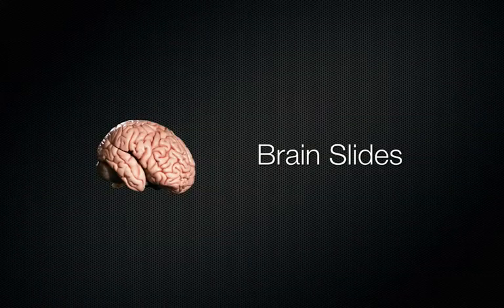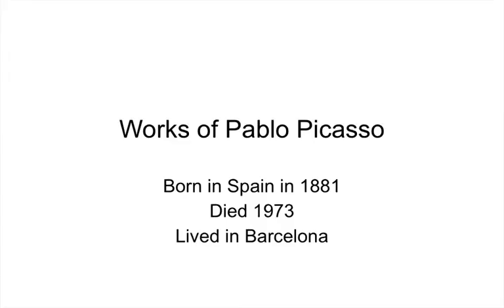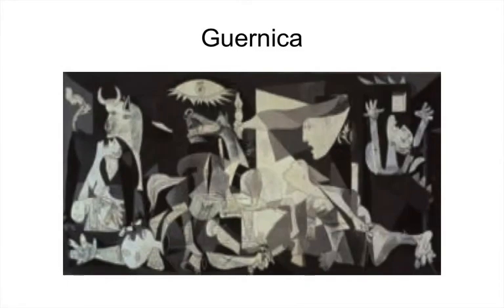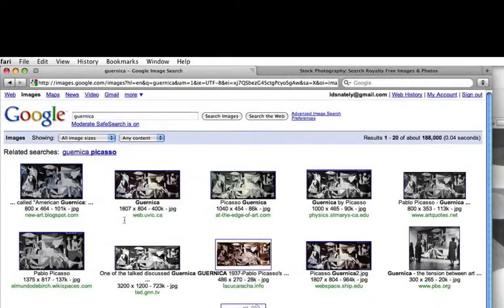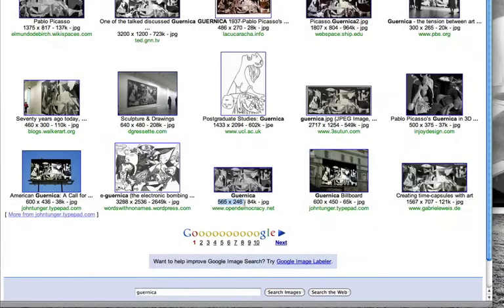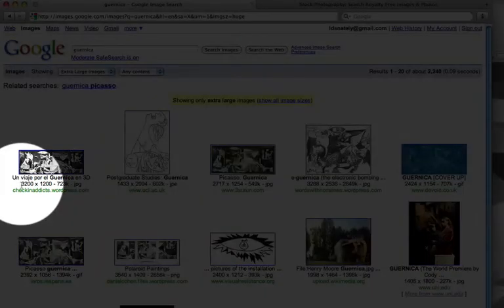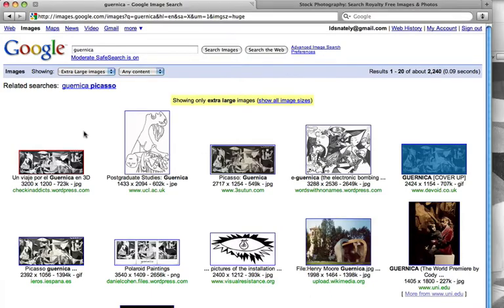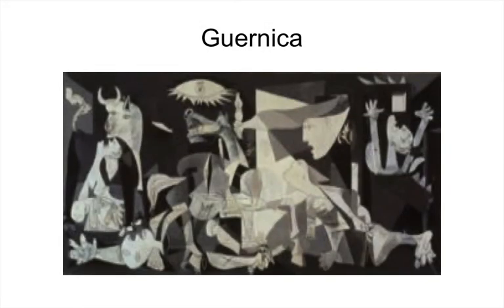Episode 1 - Google Full Size Images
You've probably seen countless presentations with grainy, pixelated images. That's because the presenter uses an image with a low resolution -- a common mistake when pulling images from Google. Here's how you ensure that the image you download is the highest quality possible for your presentation.